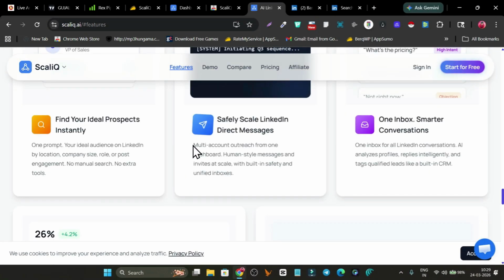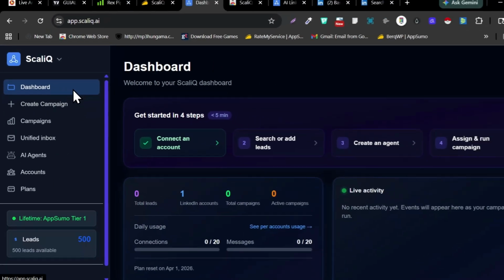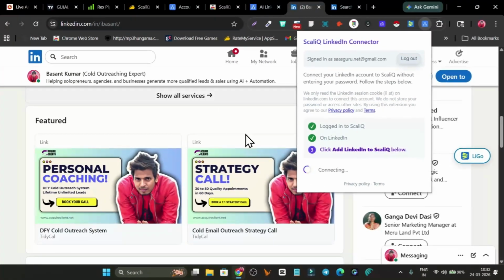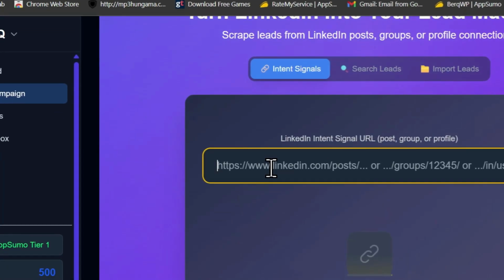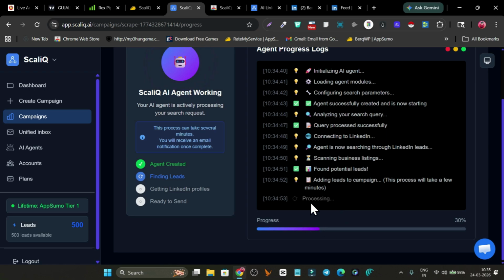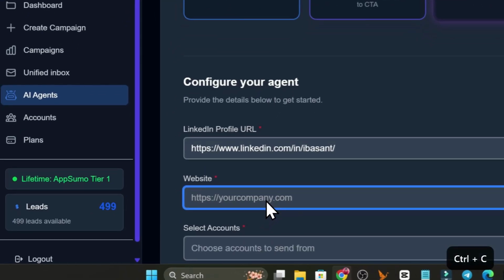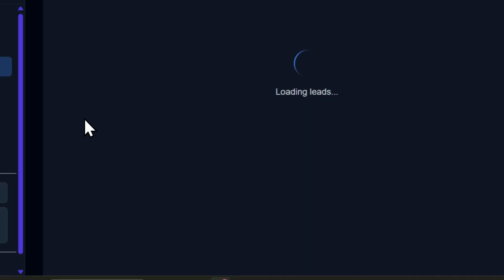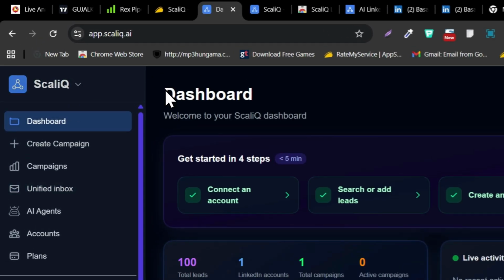ScaliQ Review: Best AI LinkedIn Outreach & Automation Tool (Lifetime Deal)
In Today's video, I am going to test LinkedIn outreach automation tool and give my detailed ScaliQ Review. Using I am going to find ideal leads from linkedin and automate DM outreach.

What is ScaliQ & How to use it for Linkedin Outreach Automation?
ScaliQ is an Ai LinkedIn outreach Tool that combines multi-step automation such as researching leads, sending connection, post likes and DM outreach. I find it for best marketers, agencies, and solopreneurs to find, qualify, and engage leads and Dm outreaching.

This Video Covers Topics:
1. AI LinkedIn Automation
2. LinkedIn lead generation AI Tool
3. Best LinkedIn Outreach Software
4. ScaliQ Review
5. ScaliQ Lifetime Deal
6. How to use ScaliQ for LinkedIn outreach automation
7. ScaliQ Tutorial
8. Detailed ScaliQ Demo
9. AI LinkedIn Outreach tool
10. How to Automate Linkedin Outreach